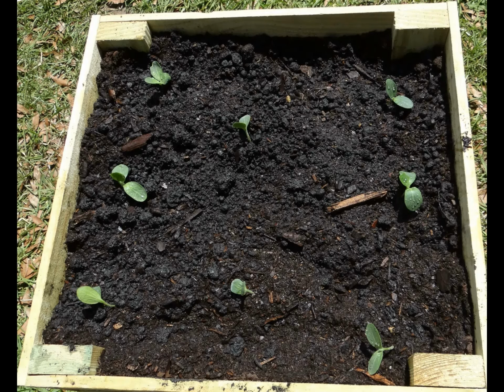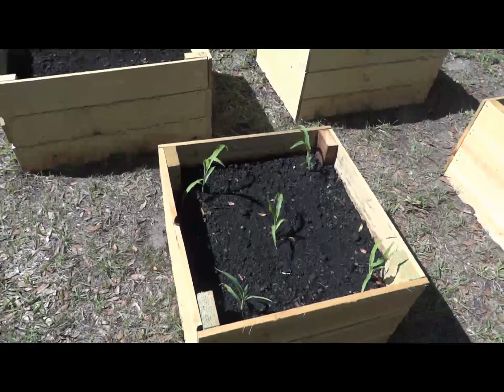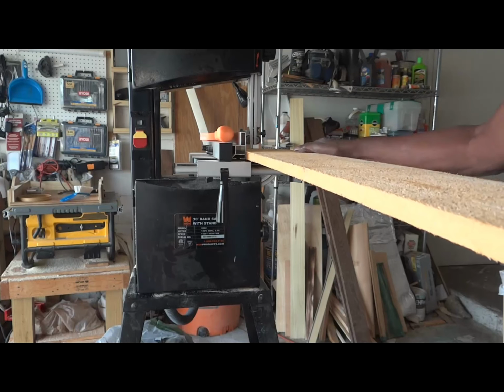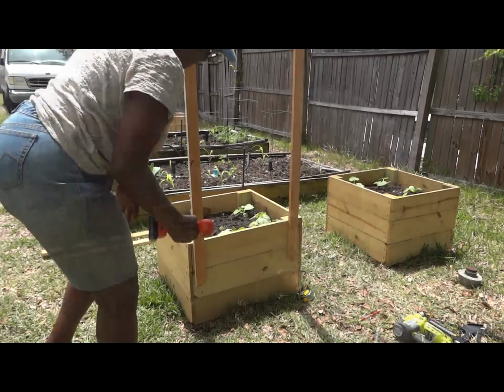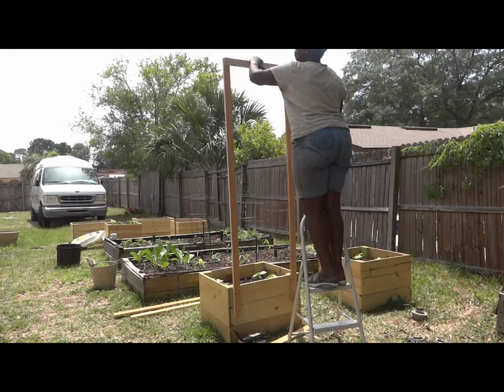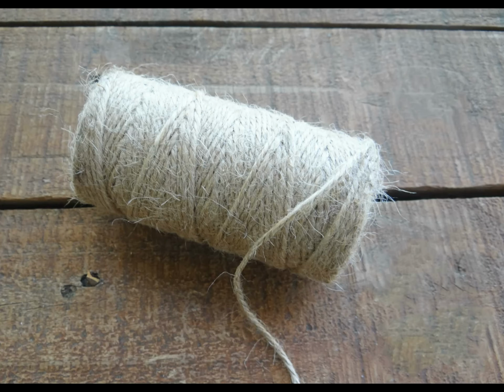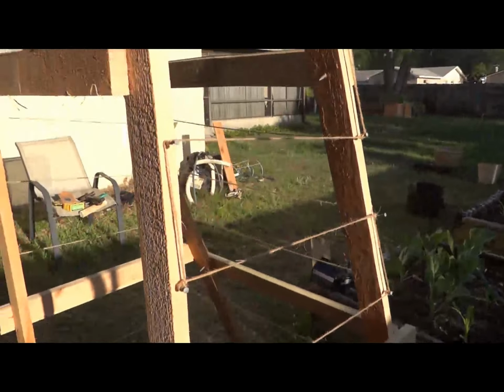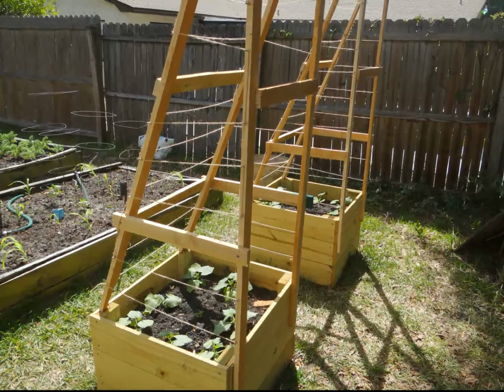I Needed to Build a Vertical Garden Trellis QUICK!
You never plan for your plants to take over your garden and making a trellis to grow vertical can help to prevent mayhem. woodworking # woodtrellis